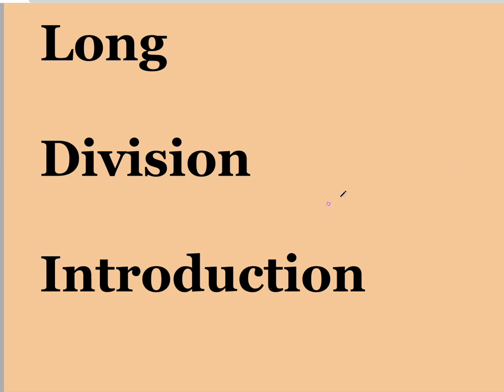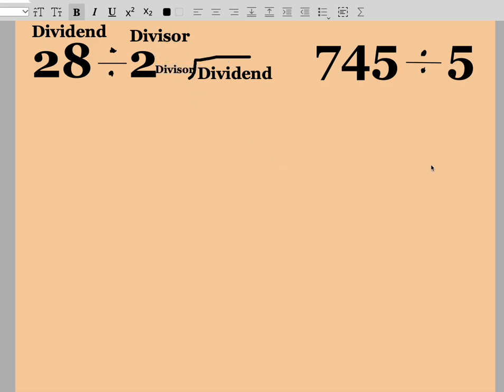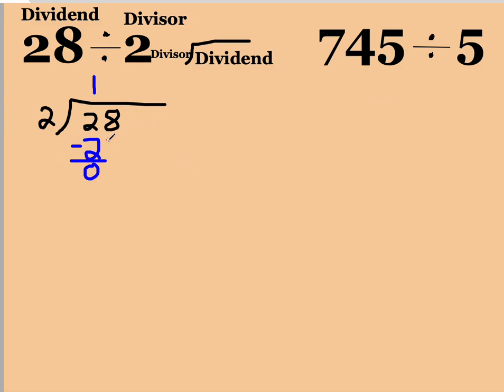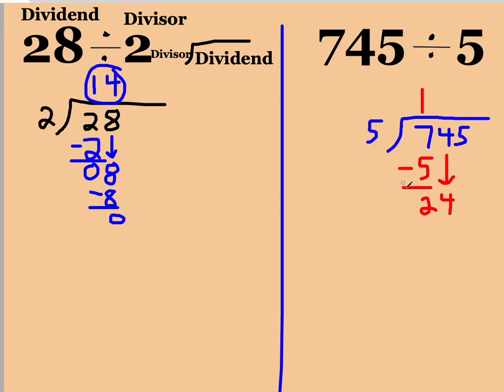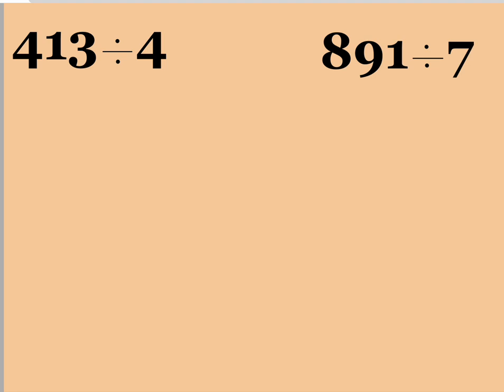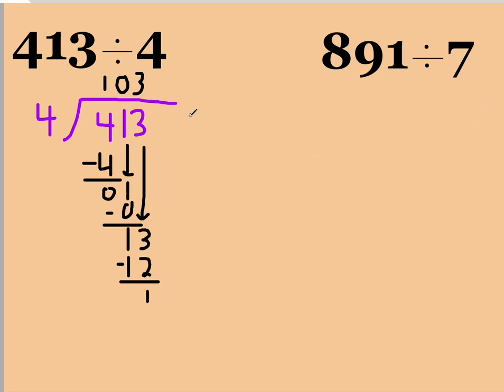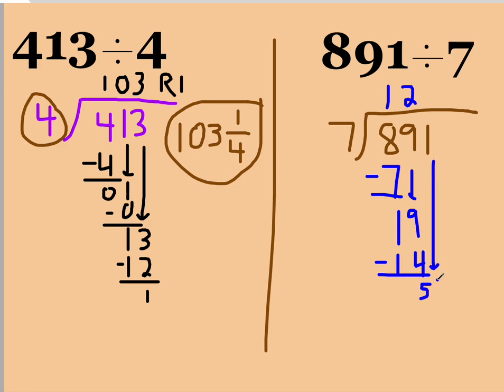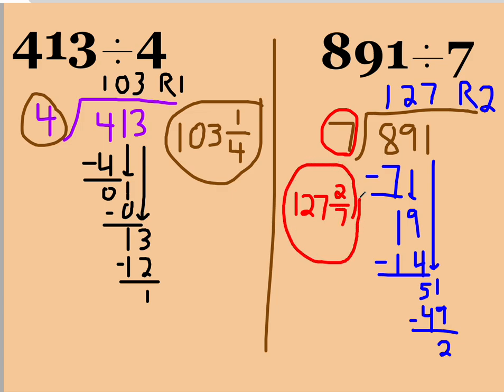Long Division Introduction